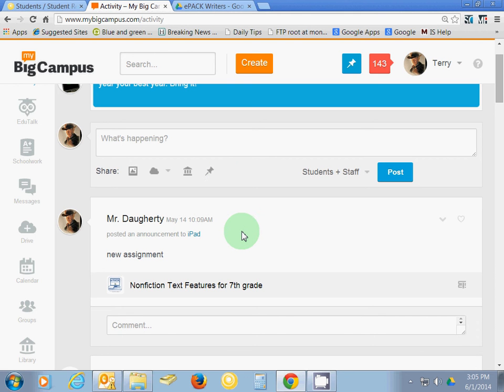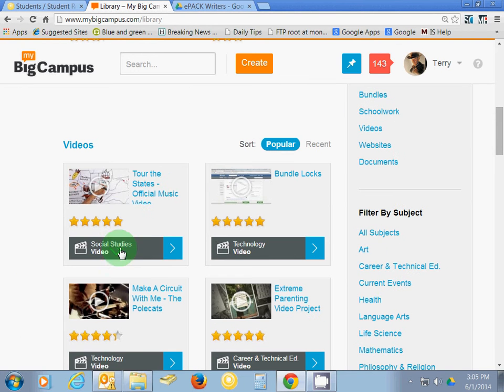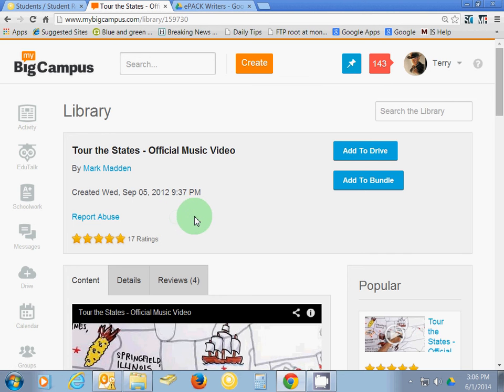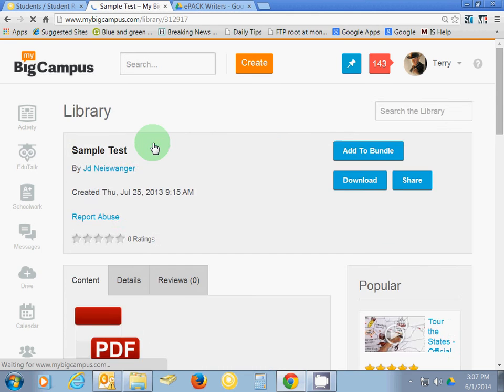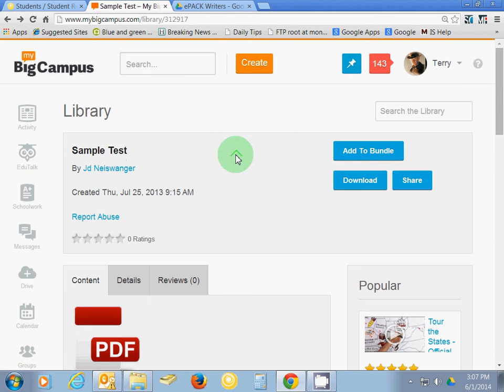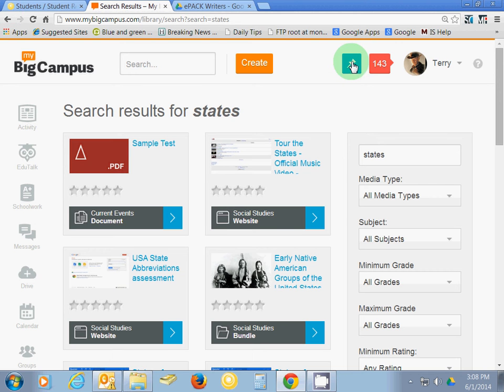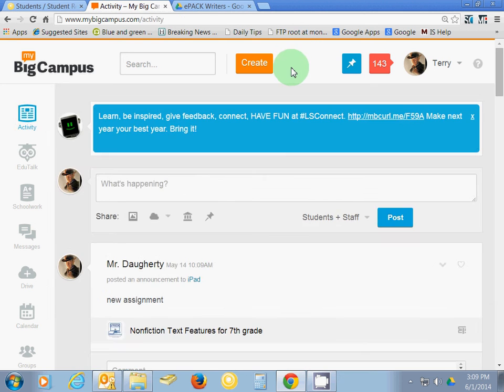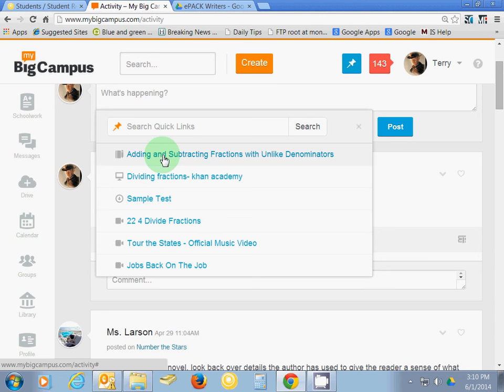mccsctechQuick Links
Description